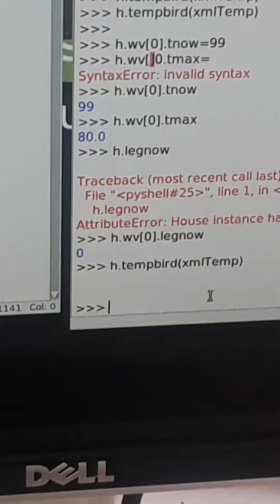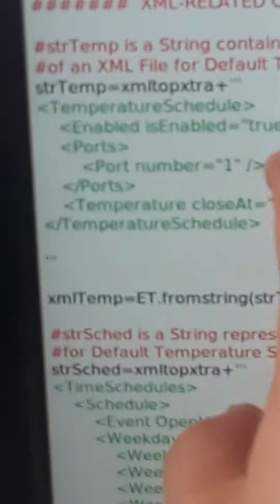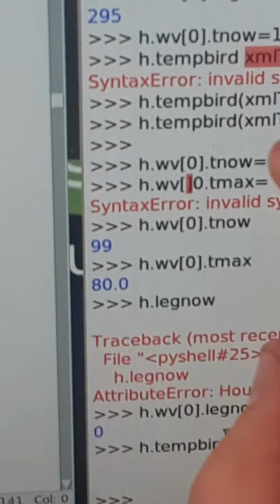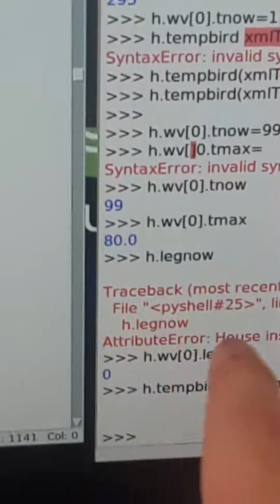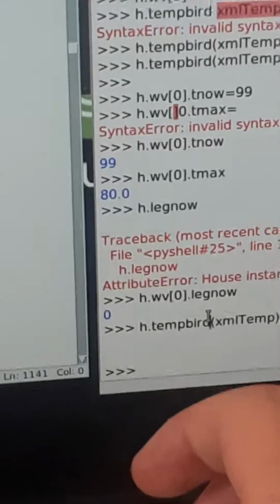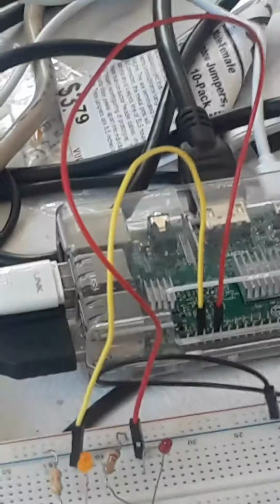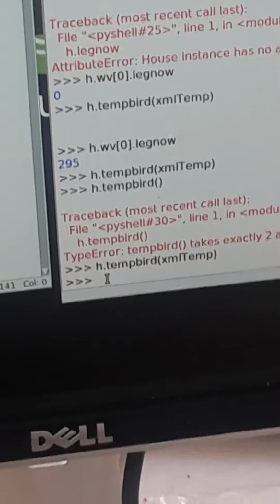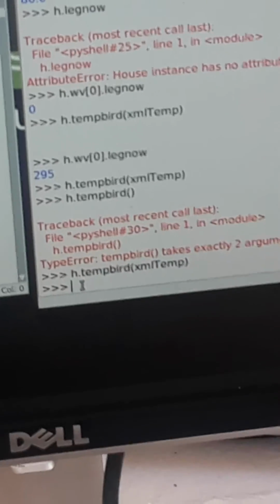Signal Test -- Temperature Command using XML Root Element -- Capstone Spring 2018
This video demonstrates House.tempbird, a method from my code for the automated window system. House.tempbird takes in an XML Root Element for the Temperature settings. It decides which logic signals should go to which ports, and for how long. In layman's terms, it changes and then enforces the Temperature settings in our system.